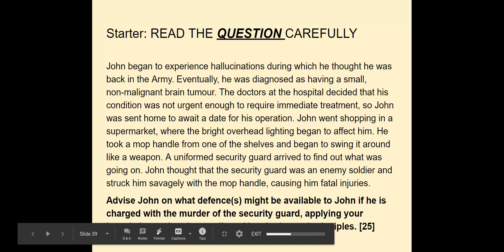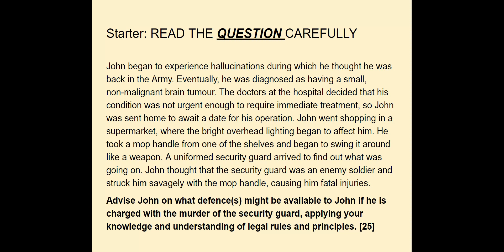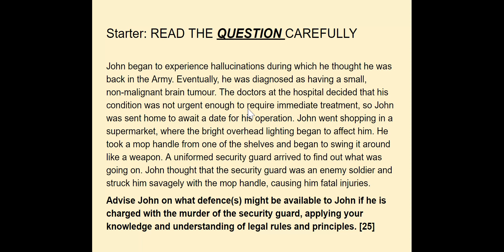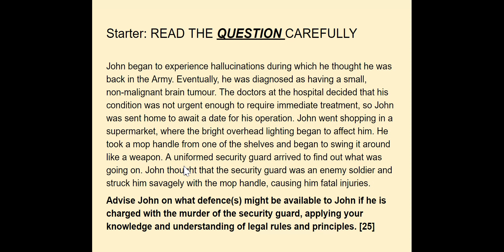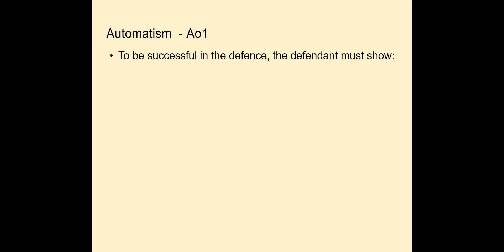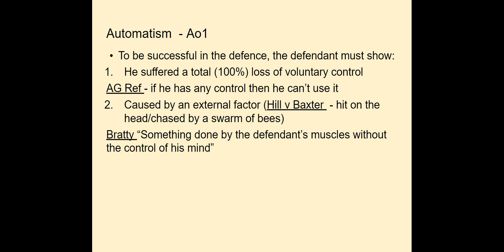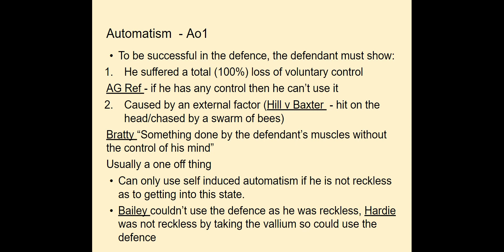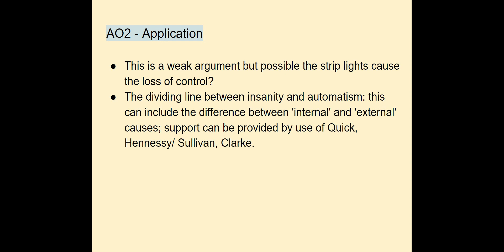How to apply the law of automatism to a scenario question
Applying the law of automatism, using the state- explain - apply model to a scenario question (UK law)